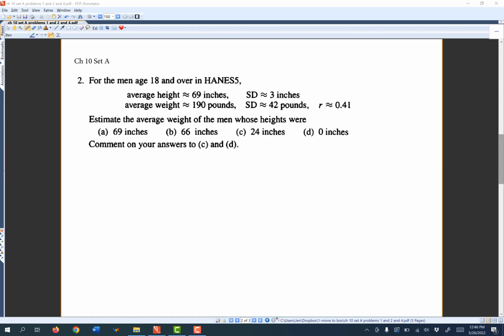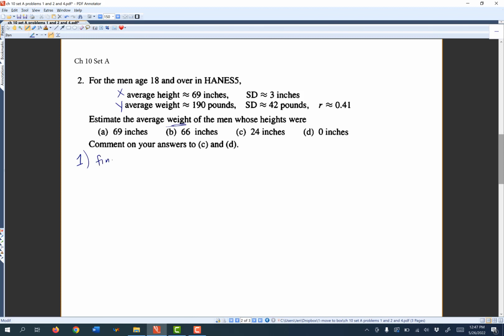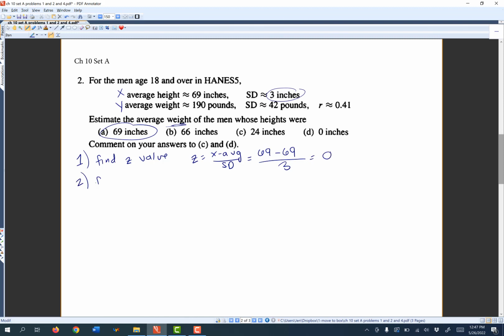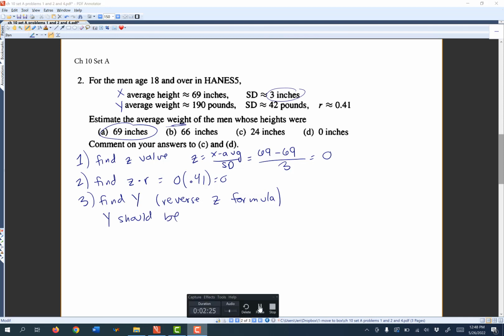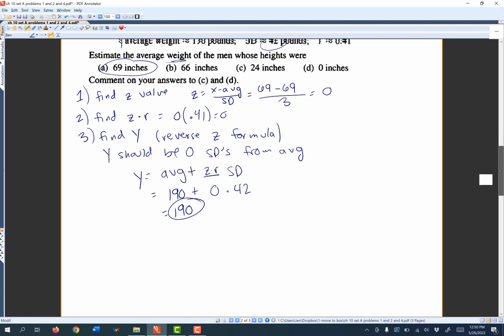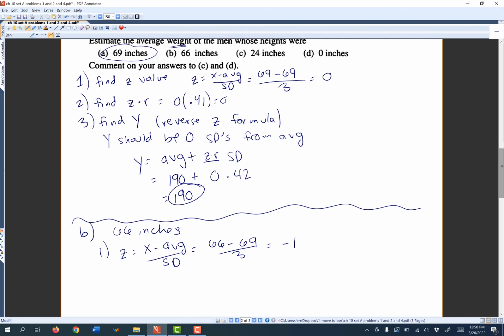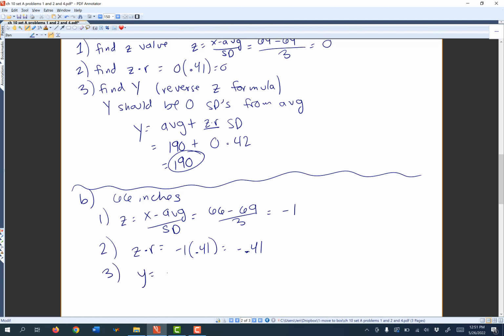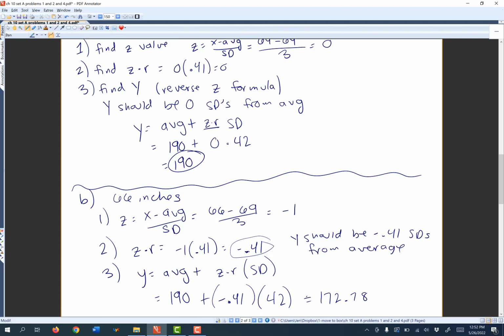STAT 1040 Ch 10 Set A exercise 2